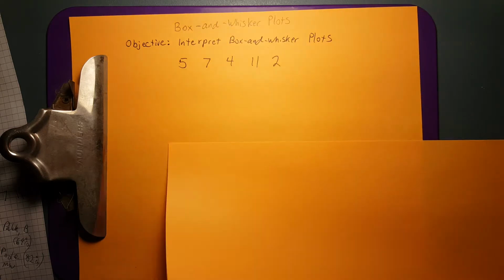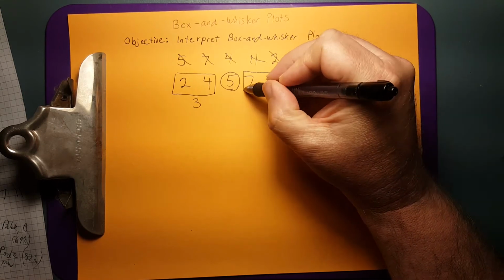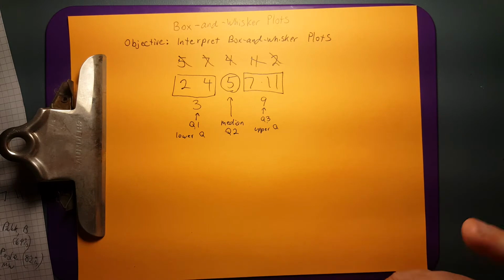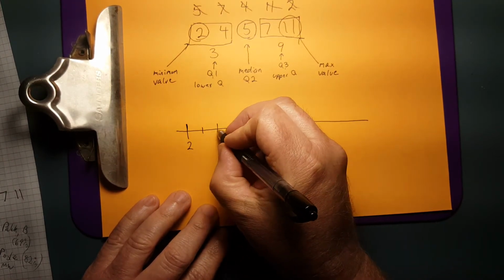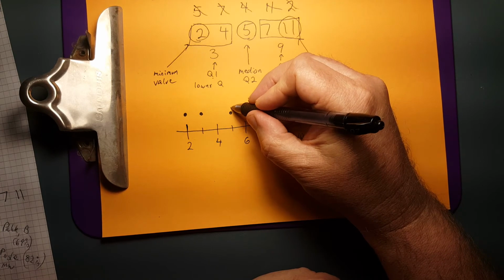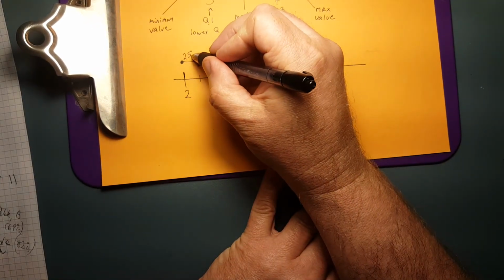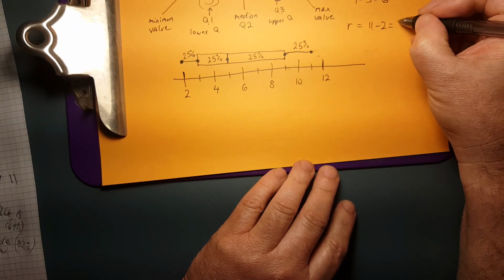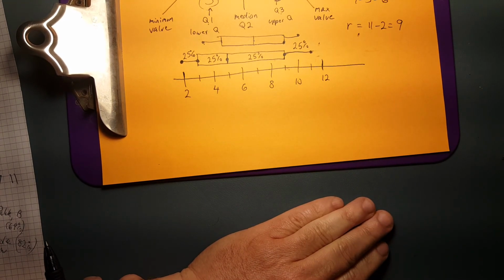Box-and-whisker plots gtr